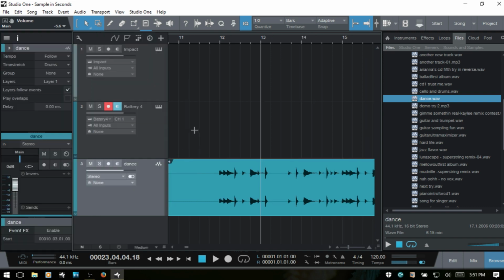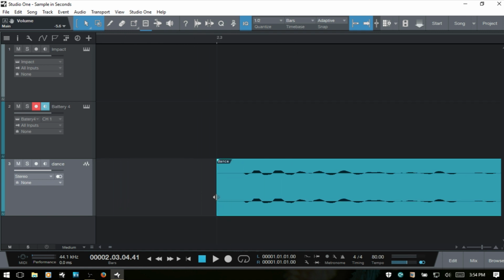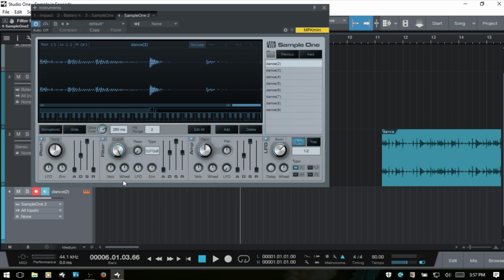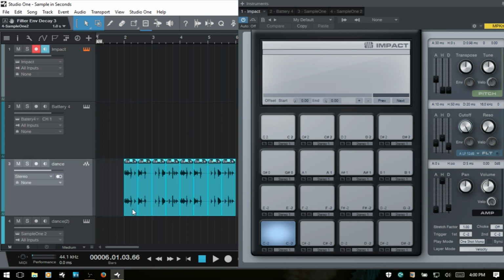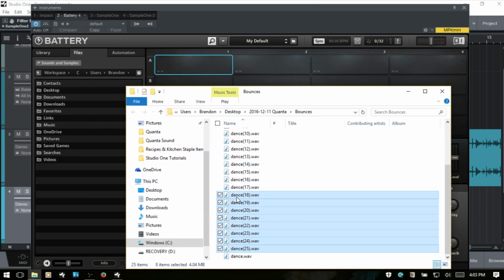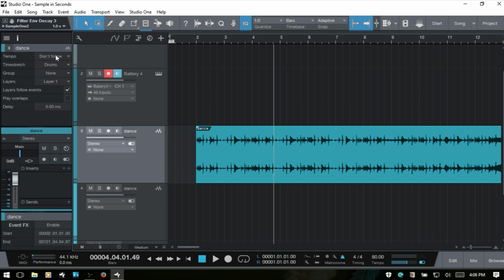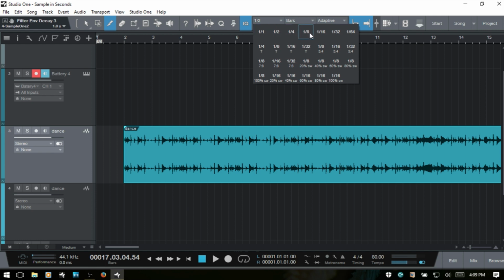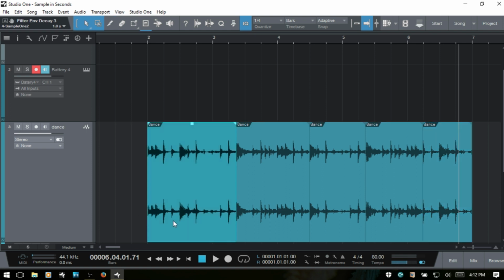Learn Studio One 3 | Sampling Made Simple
In this video we take a look at a few of the quickest ways we can work with samples using the tools available in Studio One 3.